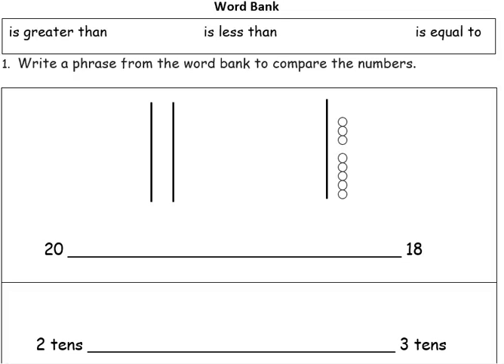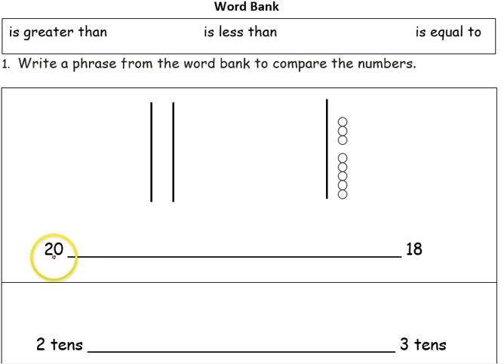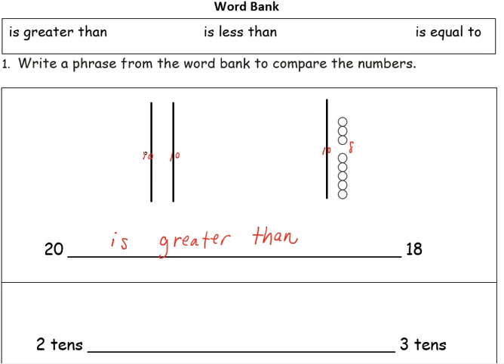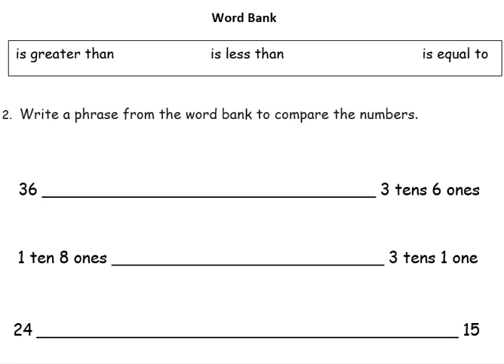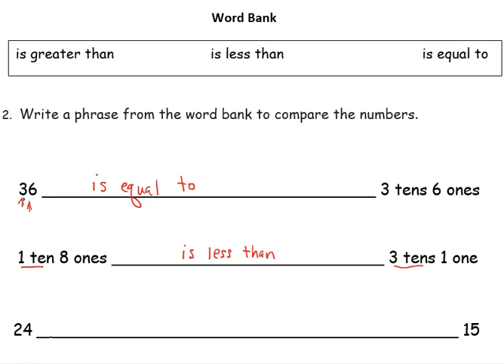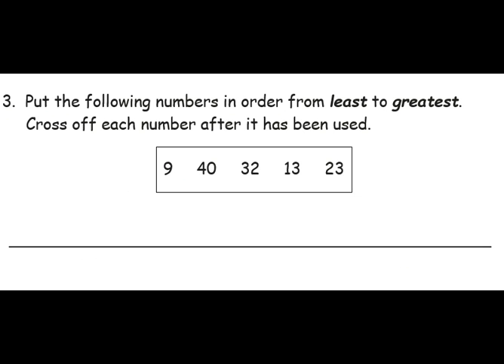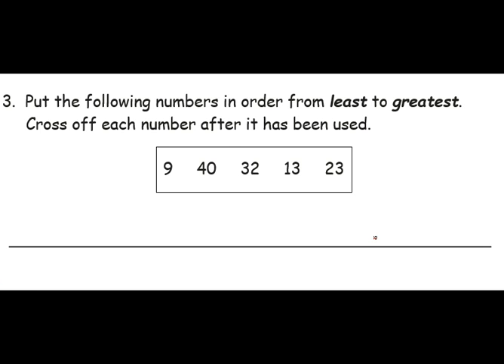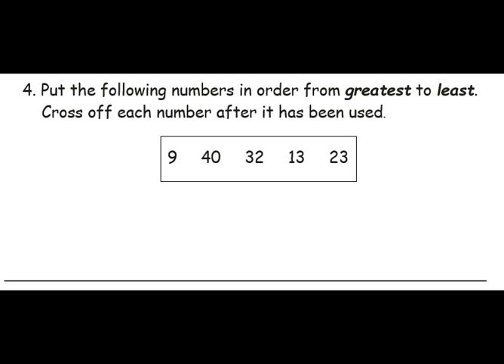G1 M4 L8 Tutorial